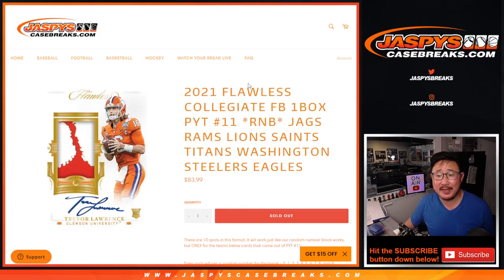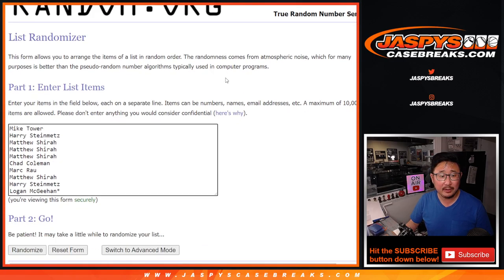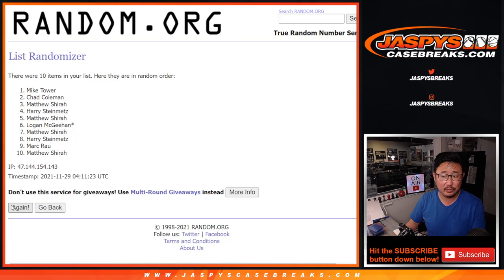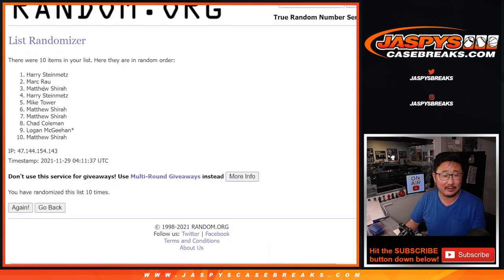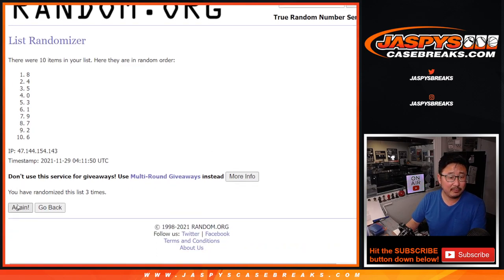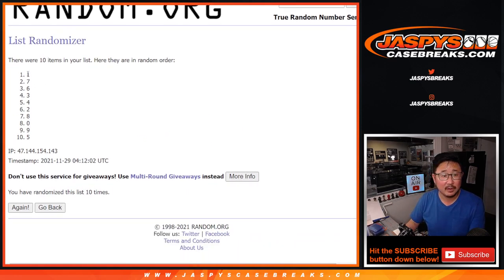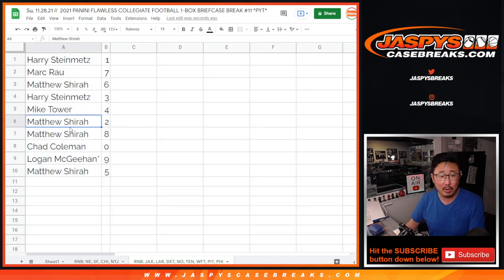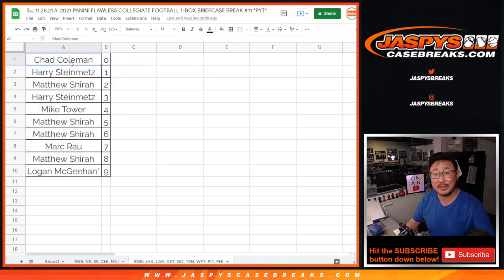RNB: JAX, etc // Su, 11.28.21 // 2021 PANINI FLAWLESS COLLEGIATE FOOTBALL 1-BOX BREAK #11 *PYT*